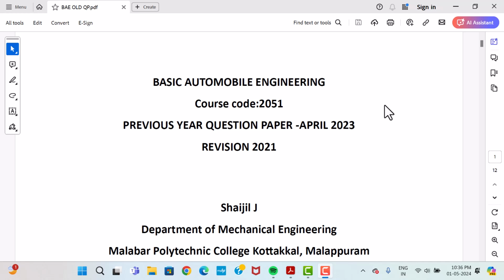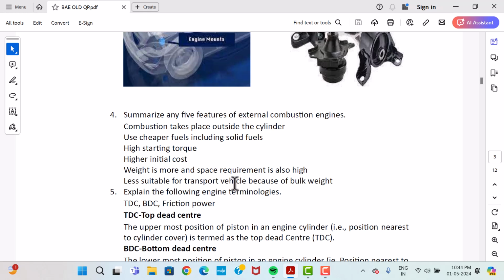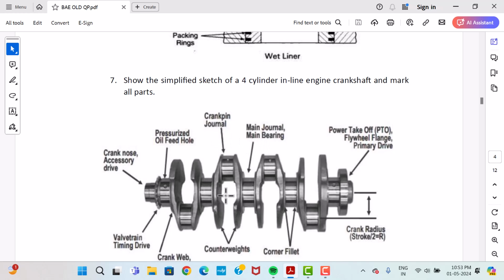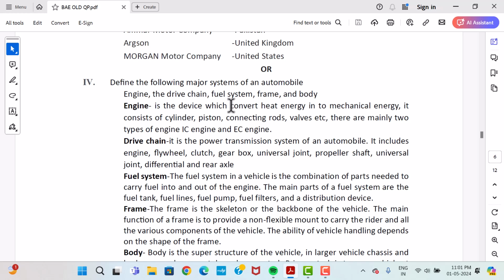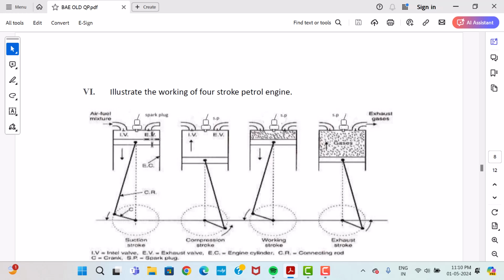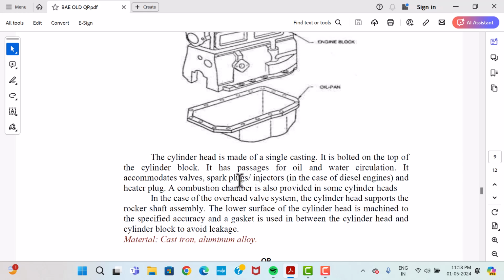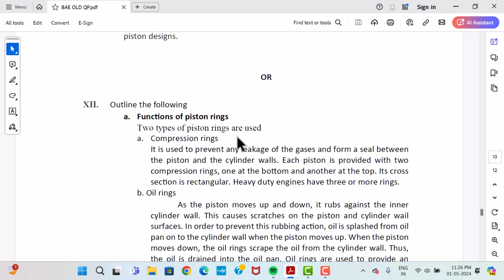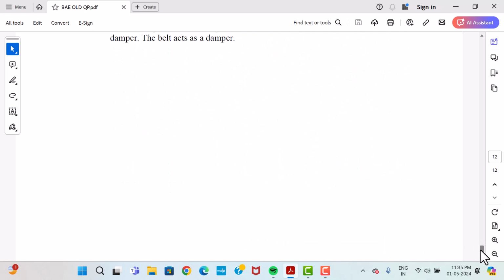2051 | BASIC AUTOMOBILE ENGINEERING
Malabar polytechnic college is a prestigious institution under Kottakkal Educational and Charitable Trust , started in the year 2016. It is a visionary project to bring down the disparities existing in the supply and demand in the field of technical education in the district of Malappuram.